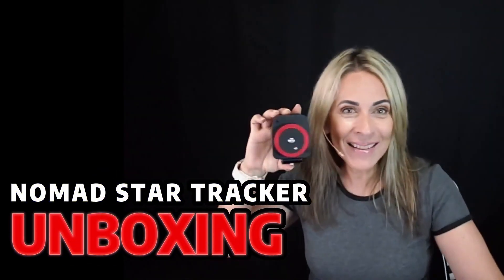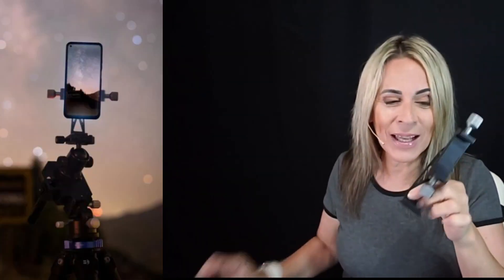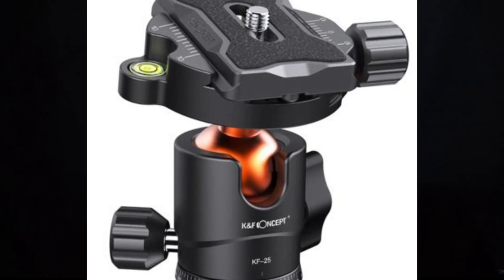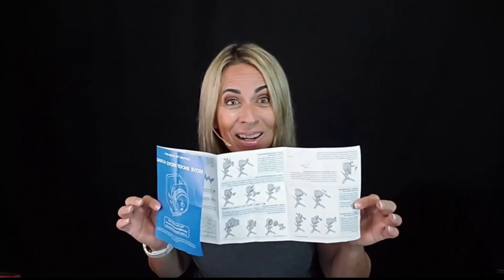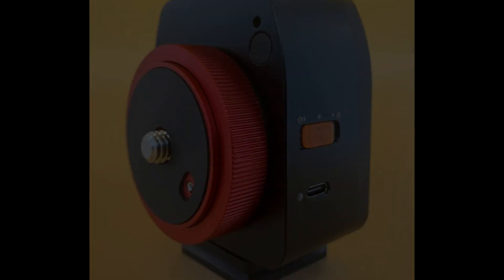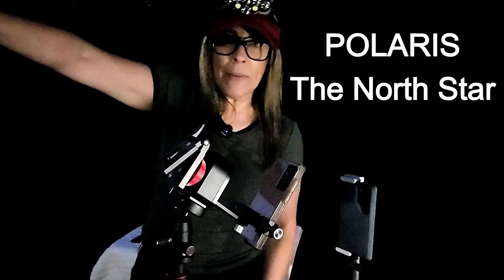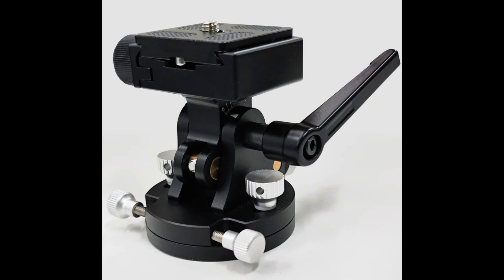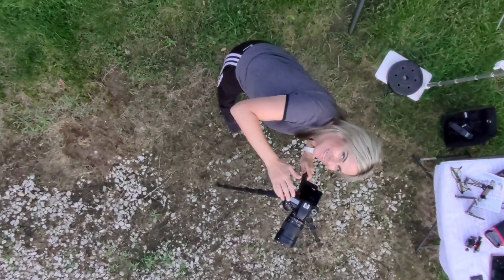Smallest Star Tracker EVER - Nomad System in Action!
Join us as we explore the features and performance of this innovative device and see it in action. Whether you're a stargazing enthusiast or a beginner, you won't want to miss this! In this video, he reviews a compact star tracker, which he refers to as a camera tracker. It's lightweight, charges via USB-C, and is especially useful for Milky Way photography. The presenter also shows how the astro tracker works for both Android and iPhone users, along with its polar alignment. Check out this compact and amazing star tracker! It's super lightweight and charges with a Type-C cable, perfect for Android users. This camera tracker is ideal for capturing stunning night-scape images and easy to use.
In this video, I highlight the features of the compact and lightweight Move Shoot Move Nomad Star Tracker. I show how to use the msm nomad for both Android and iPhone, emphasizing its USB-C charging compatibility using a baseus cable. This camera tracker is a useful astrophotography gear addition. msm nomad

CHAPTERS
00:00 INTRO
00:12 Specifications
01:22 Track the Stars
01:46 Included
02:09 The Best System
03:33 PROMO CODE
03:47 Star Trackers
04:16 Testimonial
04:37 Move Products
My Gear
Telescope : Celestron Rasa 11
Camera: ZWO ASI Deep Sky
Color Camera
Telescope Refractor: Skywatcher Quattro 10
Mount: Skywatcher E-Q6R Pro
Camera: ZWO 1600 Pro
Rotato: Pegasus Falcon Rotator
Filter Wheel: ZWO Filter Wheel
Focuser: Pegasus FocusCube 2 Universal
Skydome: SkyShed Pod
Dwarf 2 Telescope
Dwarf 3 Telescope